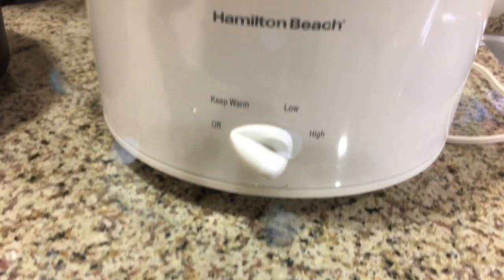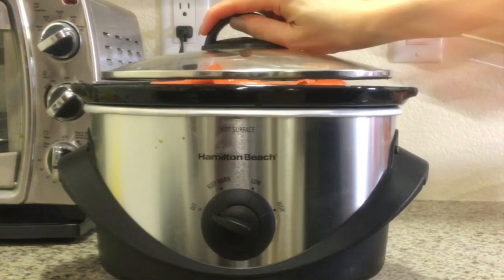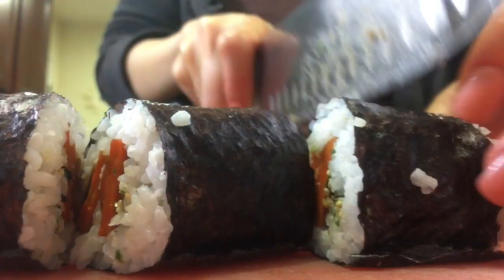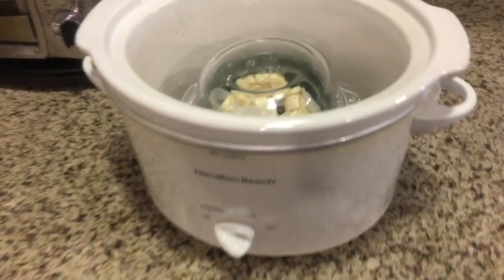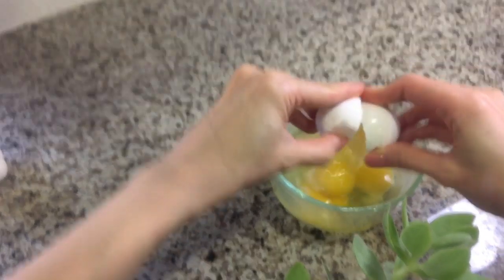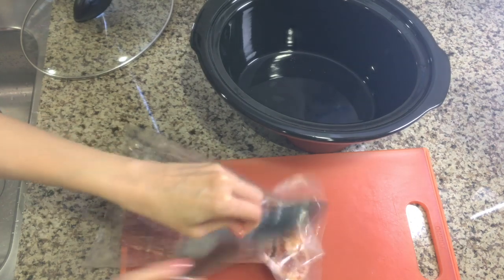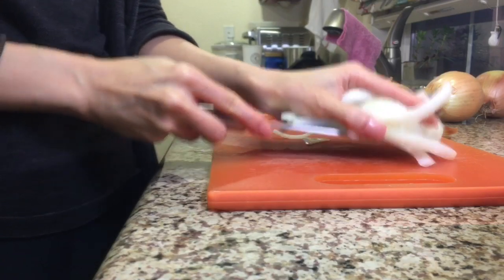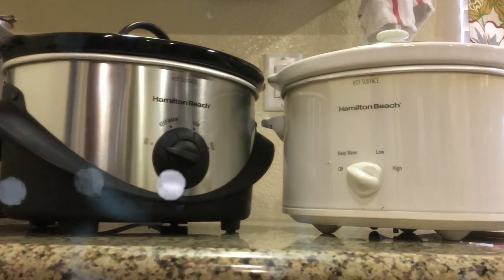5 Frugal Slow Cooker HACKS | Eat Well, Save Time AND Money | Easy and Affordable Meal Ideas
Save time and money and stop eating out!  These are 5 creative ways to use your slow cooker to make what I consider fancy food on a small budget.  These make it easier to put affordable, delicious, healthy meals on the table throughout the week!

🌿 Additional Credits
🎶 My son!

Snail mail:
   Wendy - TheFrugalMinimalist

🌿 About me:
I'm a full-time working mom of 1 trying to balance it all one day at a time. Follow me in my journey toward a better, fuller, simpler life.